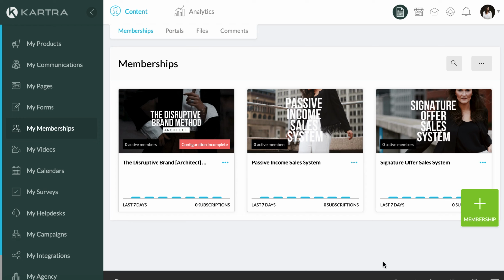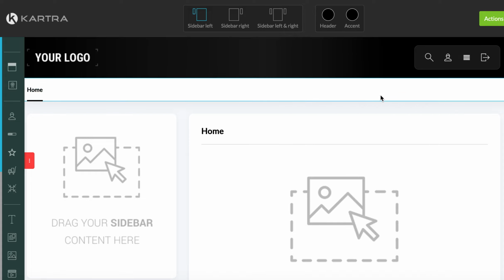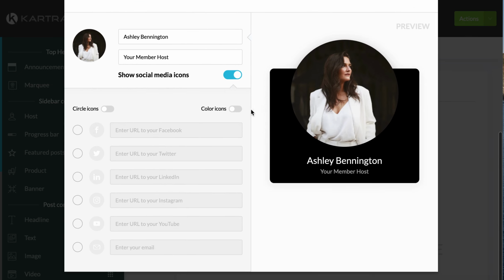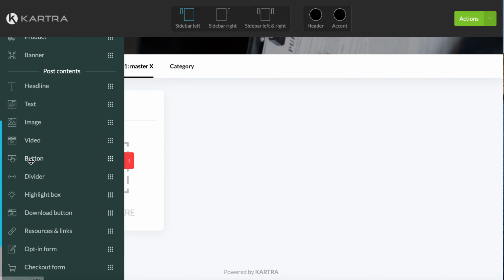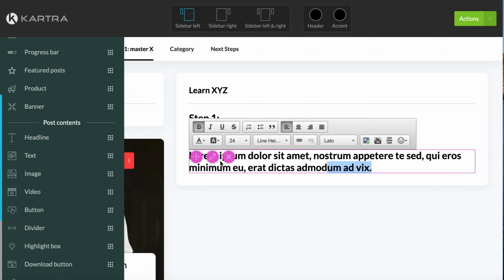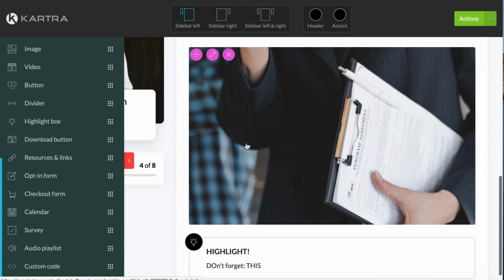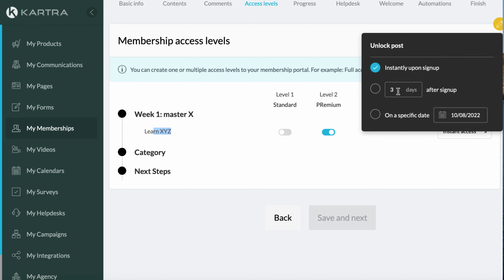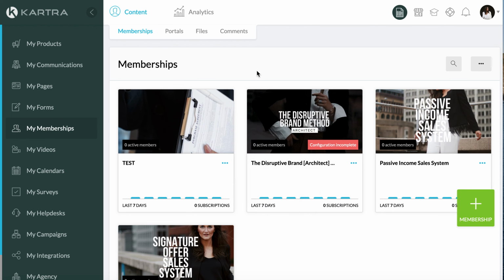Kartra Membership Site & Online Course Tutorial: Complete Walkthrough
Welcome to our Kartra membership tutorial.

In this Kartra membership tutorial, I guide you through the process of setting up a membership site and online courses using Kartra. Kartra is a robust platform I utilize to create various offers, including memberships. I demonstrate the step-by-step process from scratch, ensuring you can follow along and set up your membership site effectively.

I start by navigating to the membership section in Kartra, naming our membership, and discussing the importance of password protection for your content. I also show you how to add a custom image for your membership and set up the initial configurations to keep everything organized.

Moving on, I open the Launch Builder in Kartra to customize the membership portal. Here, I explain how to set up your color scheme, add a logo, and create a header for your membership site.

I demonstrate how to create categories and subcategories for your membership content, making it easy for members to navigate through different sections. Additionally, I show how to add posts, including text, images, videos, buttons, and downloadable files. This ensures your members have access to all necessary resources in an organized manner.

I also touch on setting up access levels for different membership tiers, allowing you to control which content is available to which members. I explain how to enable comments, set up a help desk, and configure a welcome email to ensure new members receive all the information they need upon joining.

Finally, I highlight the clone feature in Kartra, which allows you to duplicate existing memberships, saving you time when creating similar programs in the future.

By the end of this video, you'll have a comprehensive understanding of how to set up and manage a membership site in Kartra.